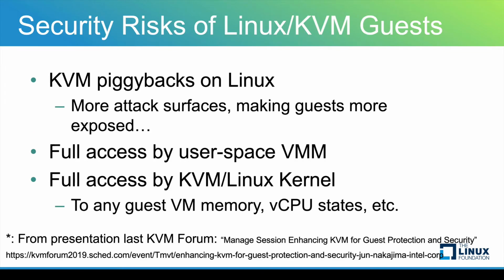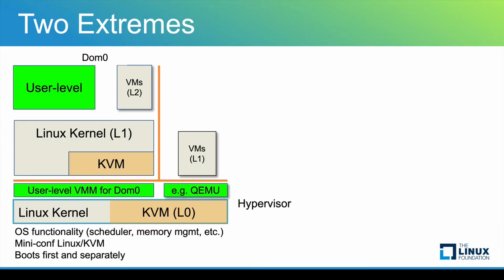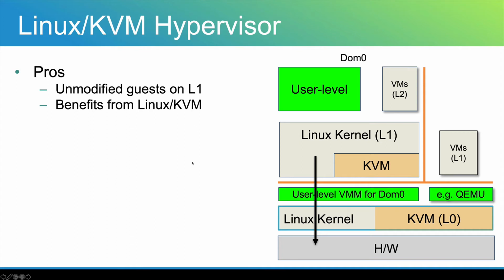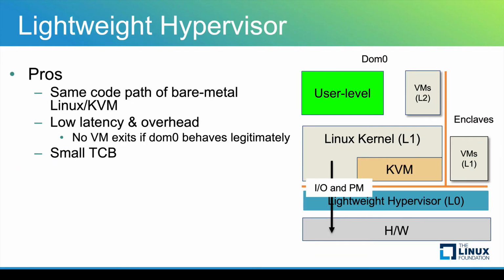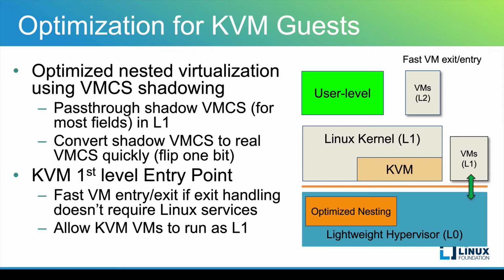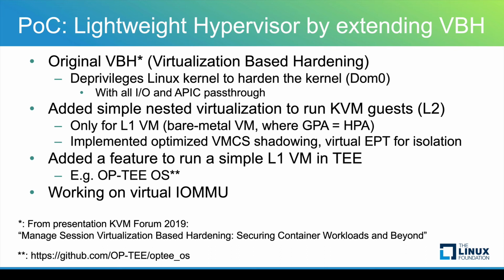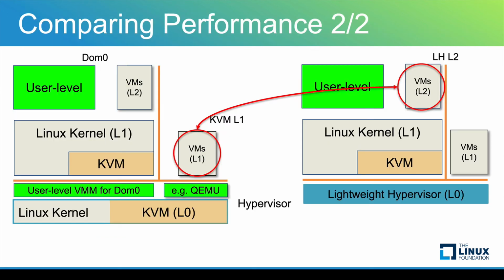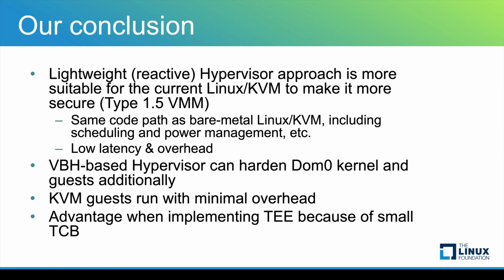[2020] Evaluate Implementation Options of KVM-based Type1 (or 1.5) Hypervisor by Jun Nakajima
We share our evaluation of KVM-based Type1 (or 1.5) hypervisor (KVM++) to discuss which option is the best for the community, showing the pros and cons of the implementation options. At the last KVM Forum, we showed a high-level architecture of KVM++, where we can isolate guest memory from the host except the areas for I/O buffers, in order to better protect and isolate guests. In terms of the implementation, one extreme is to run it as a KVM guest on top of a hypervisor that consists of KVM/mini-Linux. At the other end, we deprivilege it with almost everything passthrough except memory access. The former requires nested virtualization if KVM is used on the host Linux. The latter doesn’t. Those implementations can affect overhead and latency of the systems as well, and the implication and impacts can depend on the platform (i.e. client vs. server).

Jun Nakajima
Intel Corp., Sr. Principal Engineer

Jun Nakajima is a Senior Principal Engineer at the Intel Open Source Technology Center, leading open source virtualization, such as KVM and Xen. Jun presented a number of times at technical conferences, including KVM Forum, Xen Summit, LinuxCon, OpenStack Summit, and USENIX. He has over 20 years of experience with AI, operating system internals, virtualization, distributed systems, and clouds.